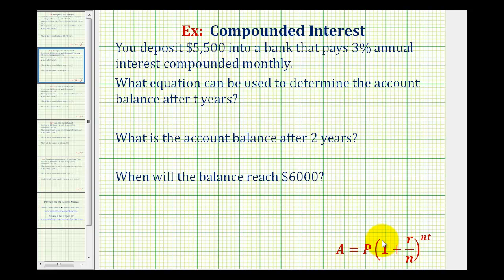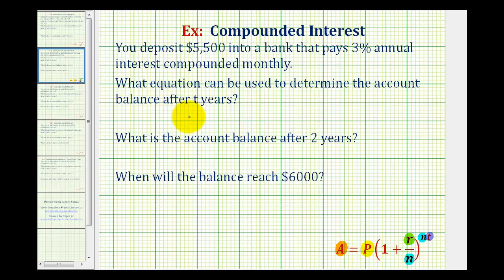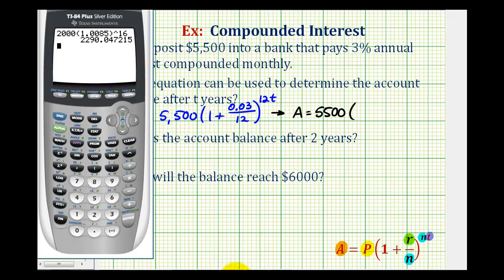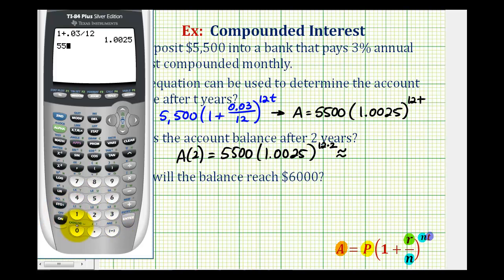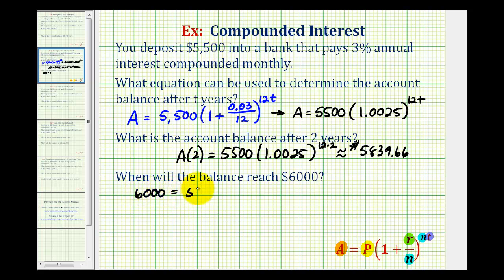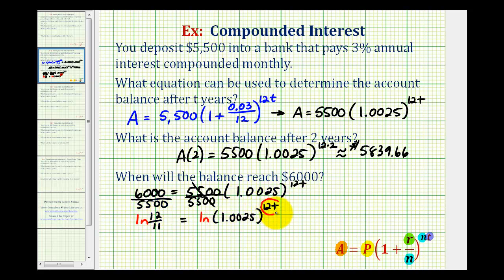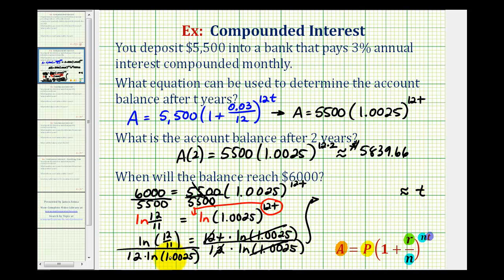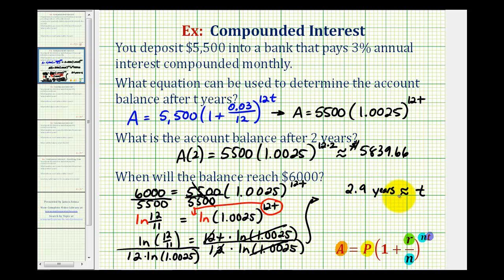Ex 2: Compounded Interest with Logarithms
This video provides an example of compounded interest.  Interest is compounded monthly.  Logarithms are used to determine the time when the account will reach a certain balance.